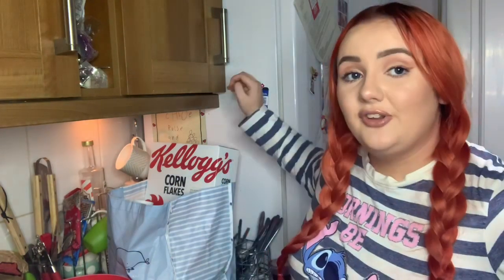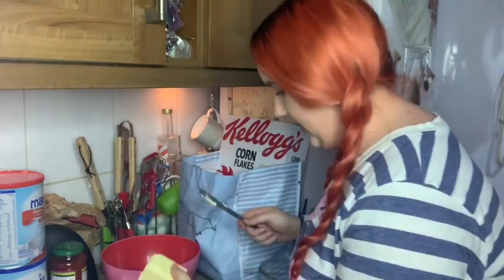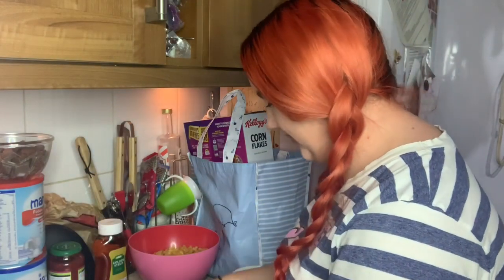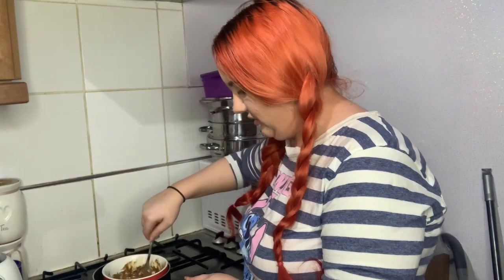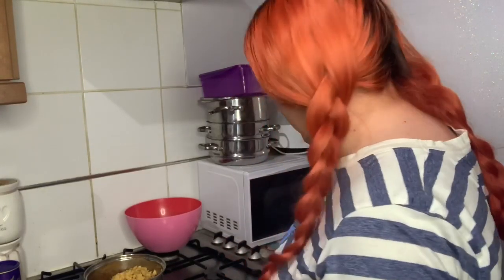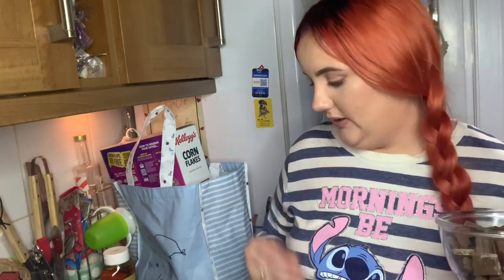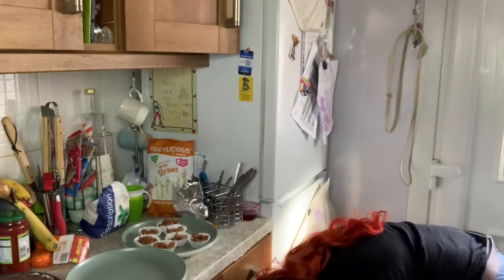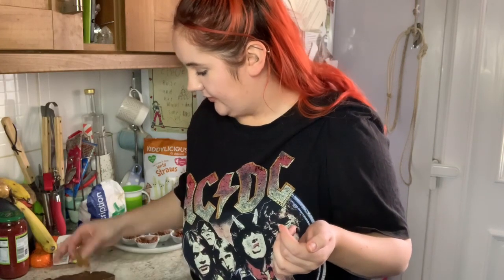Mars Bar Cake|Bake with Me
I got really bored at 12:30am and decided to make mars bar cake and video it so I hope you enjoy !